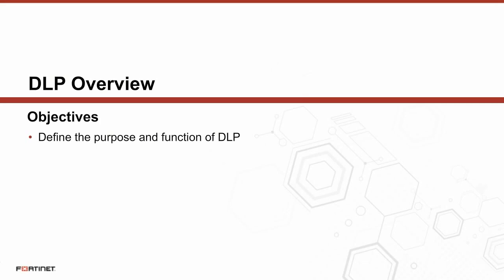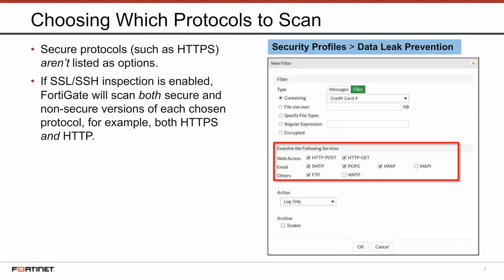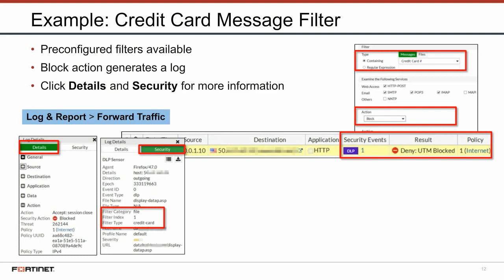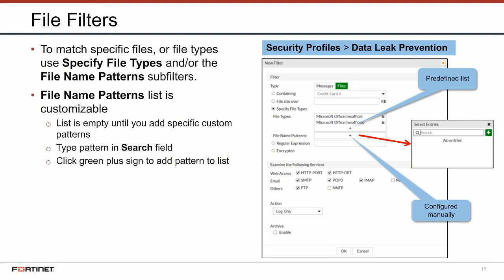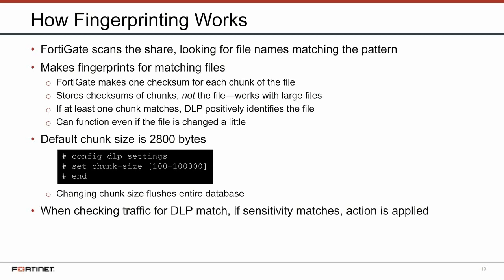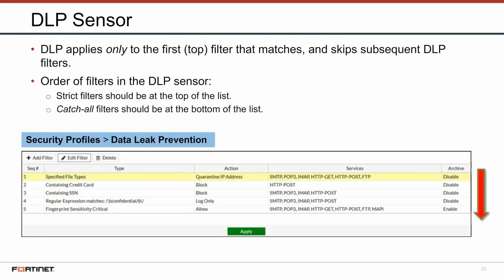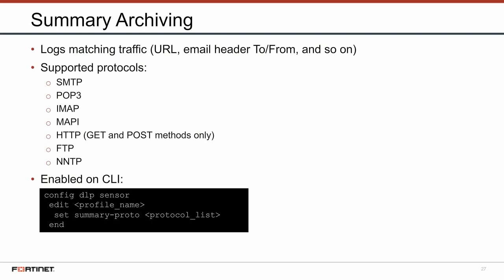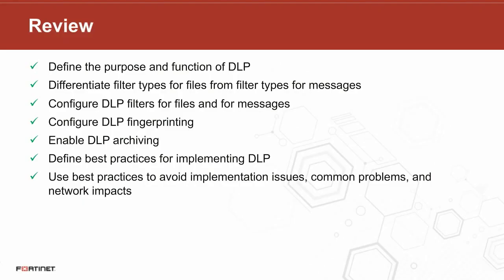13 - Data Leak Prevention DLP